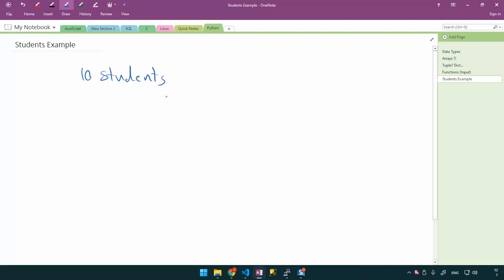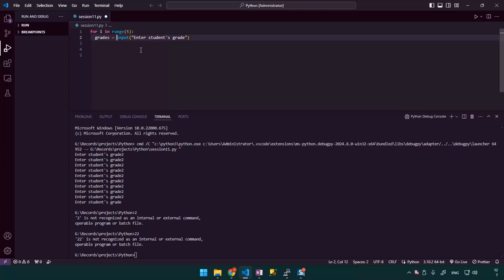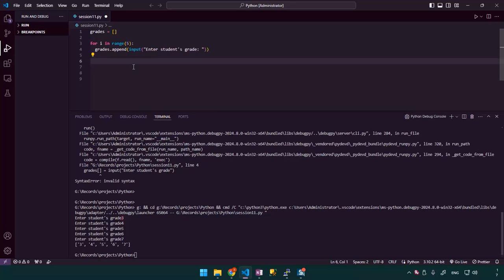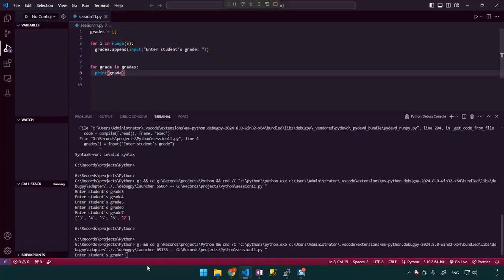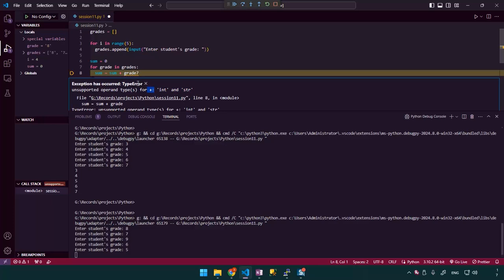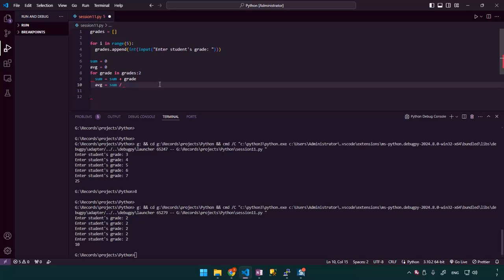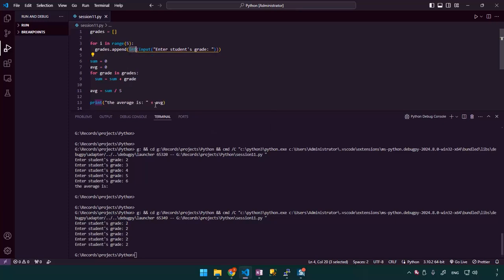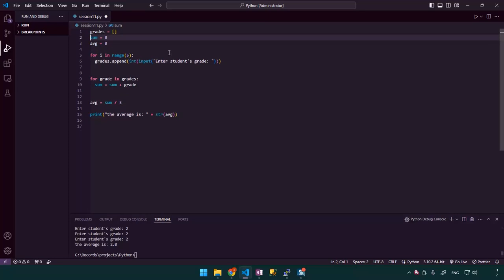12 Python Getting students grades and finding the average (processing lists)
let's take a look an example of a classroom grades and finding an average; we make lists, use for loop and process our array. We see how to add a list of numbers together and ...